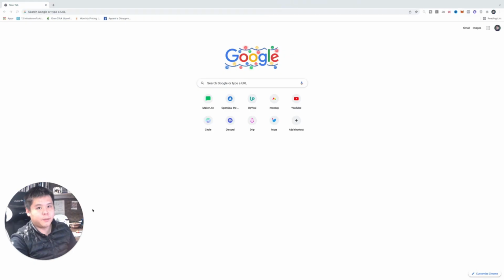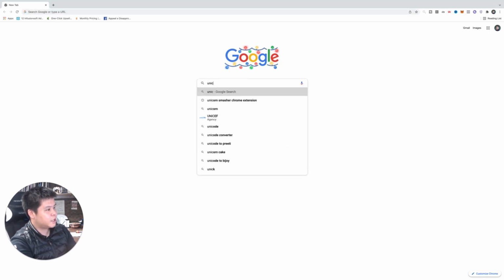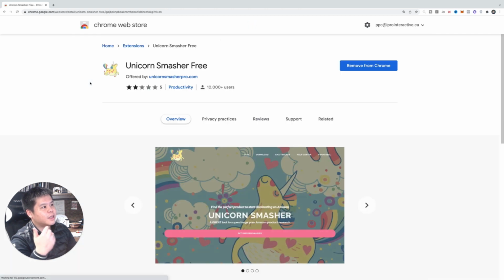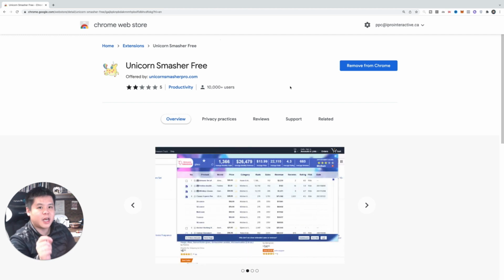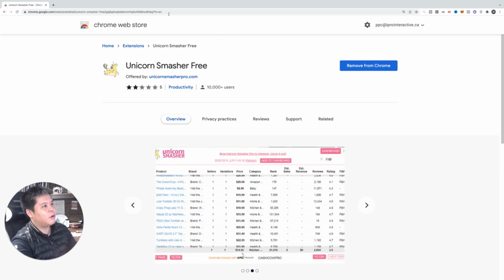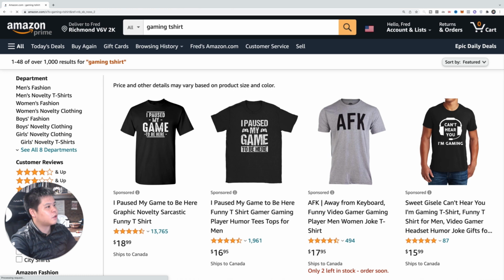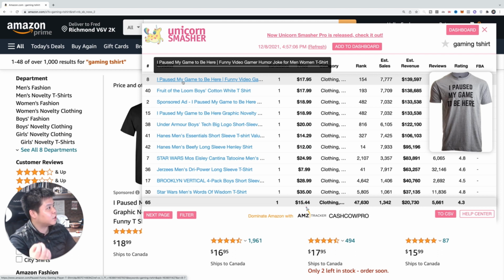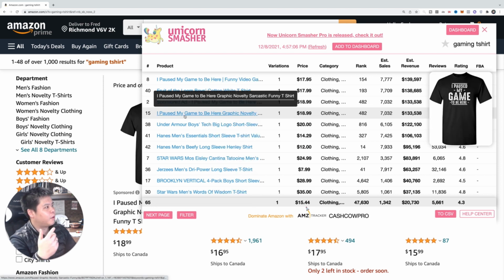How I Used Free Tools To Find Hot-Selling Designs For Print-On-Demand Shopify Store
See how I used a free tool to find trending print-on-demand products to sell, step by step!

Get 21 days of hand-holding help to build your print-on-demand business that's capable of generating sales in 21 days or less.

When it comes to building a profitable print-on-demand business, it all boils down to the design. However, NOT every design sells and if you want to see a secret, free strategy that you can use to find trending, hot-selling designs and shortcut your way to success, then make sure you watch this entire video!